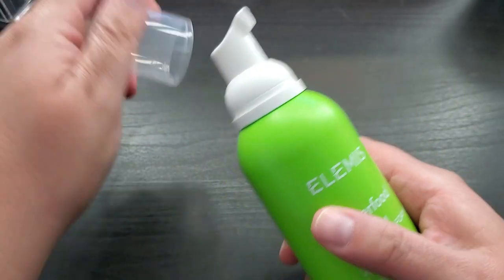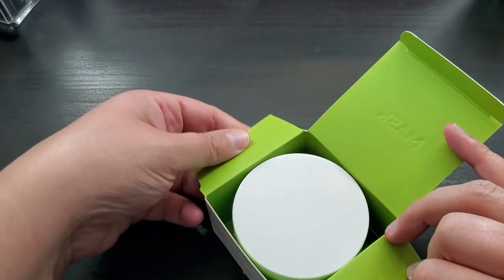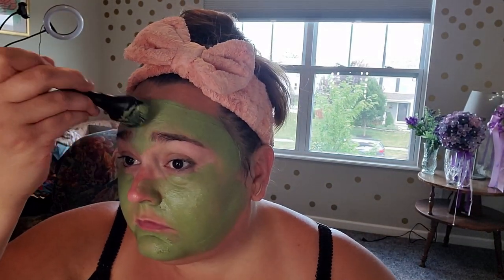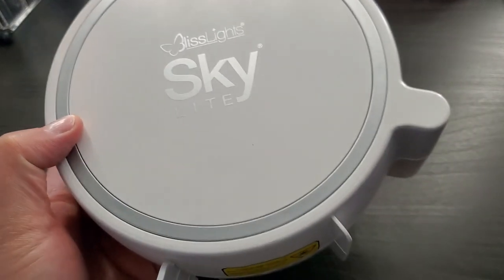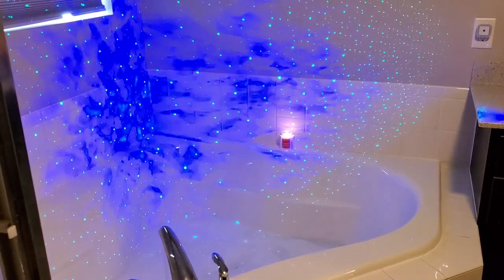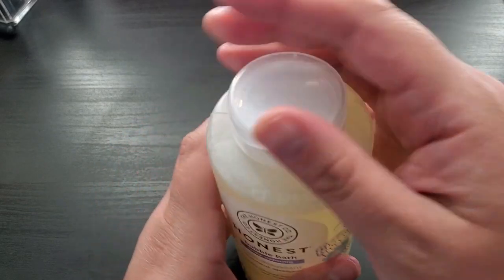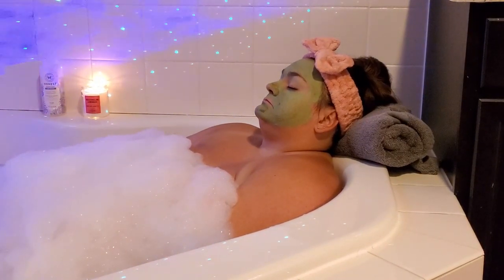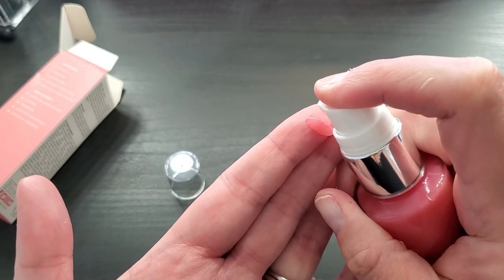DIY PLUS SIZE SPA DAY: LUX Pamper and Skin Care Routine at Home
DIY PLUS SIZE SPA DAY: LUX Pamper Routine at Home

Honest Bubble Bath:

Spa Headbands:

Sky Light:

Tarte Makeup Remover:

Elemis Face Cleanser: